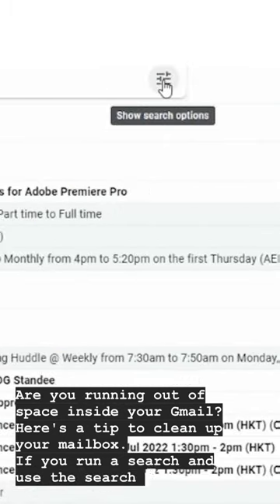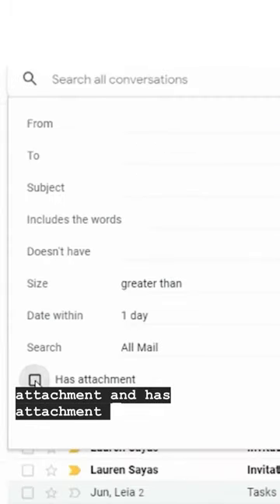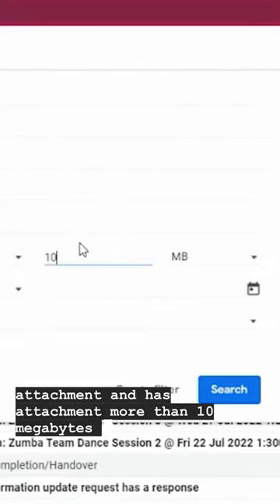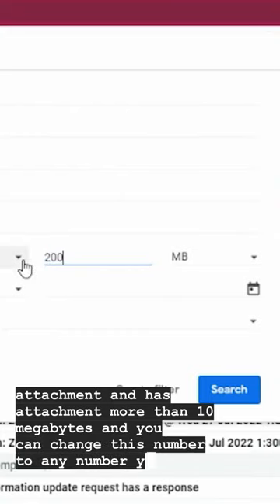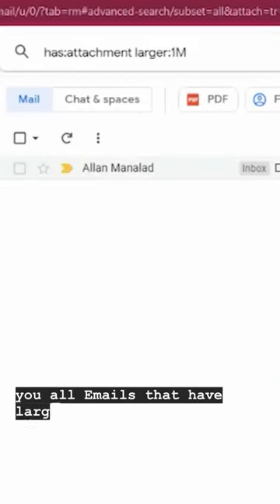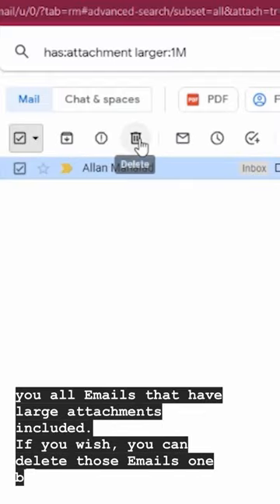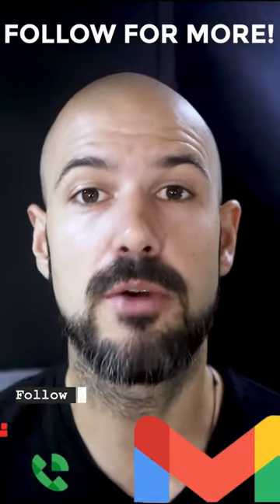Clean up your Gmail before it’s FULL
How to clean up your gmail